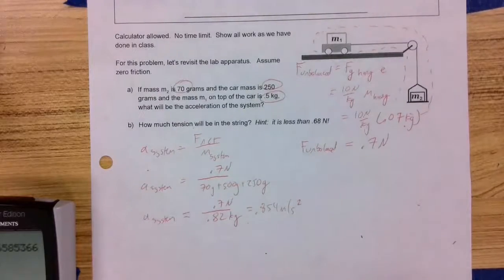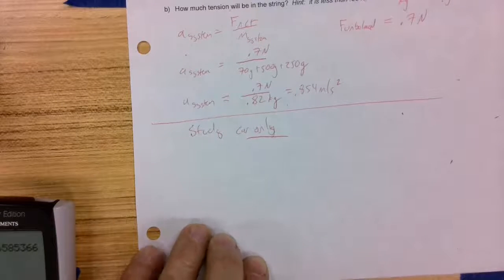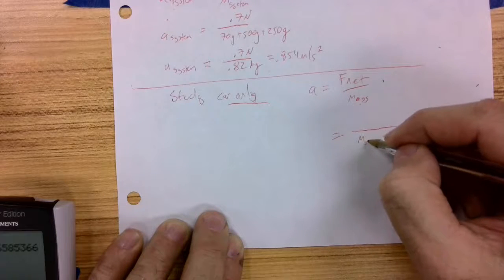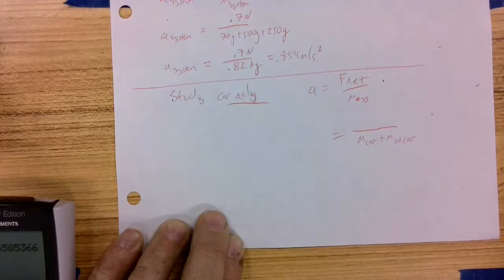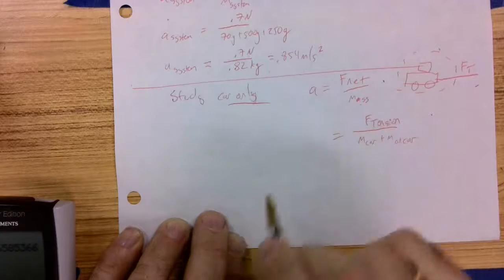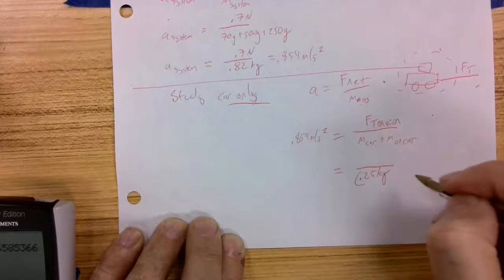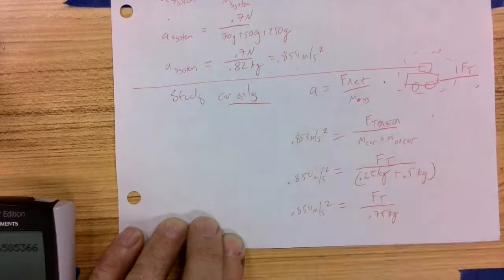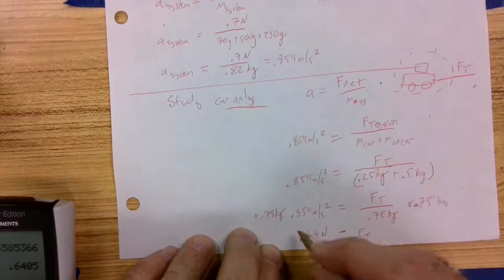physics honors lab practicum makeup walkthrough Jan 2020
Even if you got the practicum on the first time, this might be worth a look.